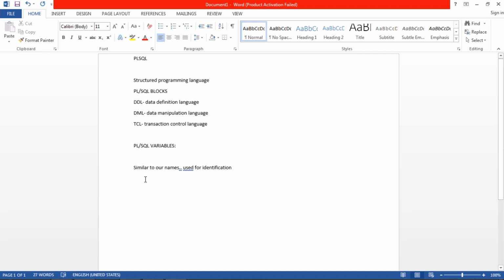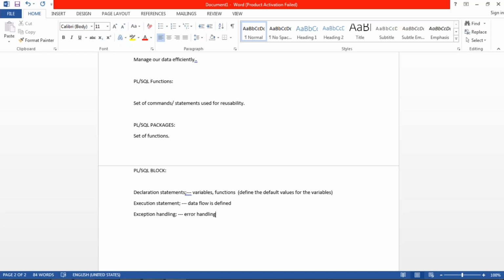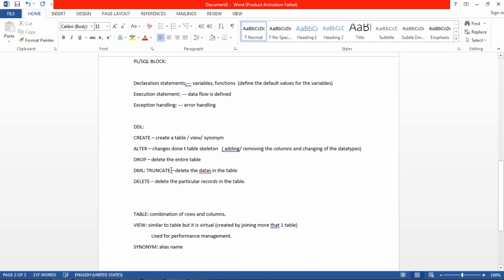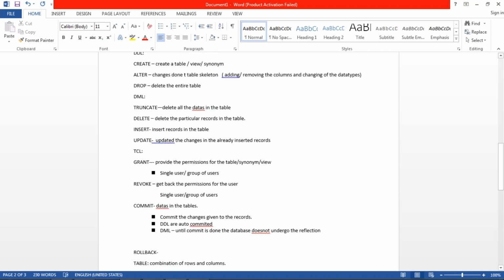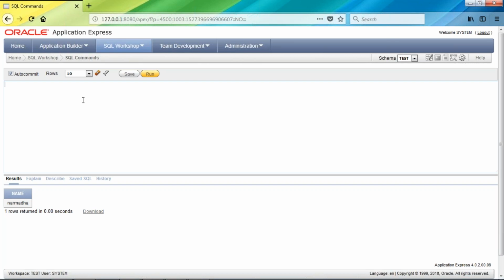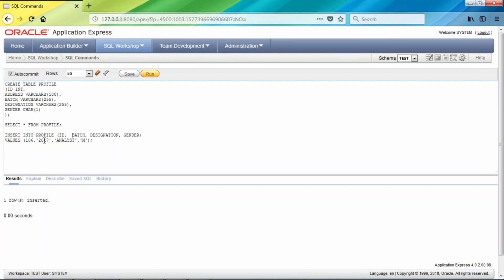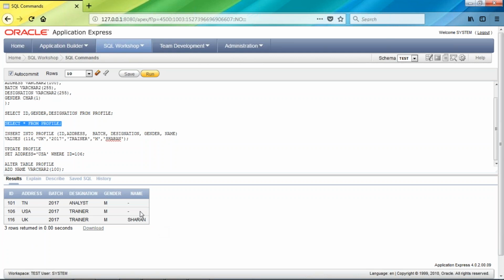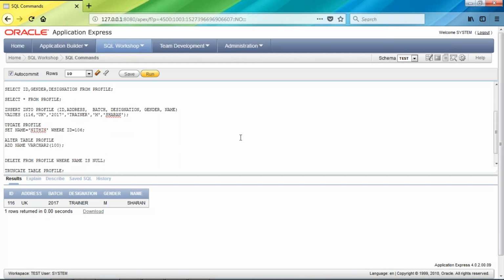PL/SQL Online Training, PL/SQL Training, PL/SQL Demo Videos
Learn PL/SQL from the Experts. GangBoard Provides PL/SQL Training with 100% Placement Assistance.End of this PL/SQL Course we will Guide you to work on Real time Project. Enrol PL/SQL Course With GangBoard.